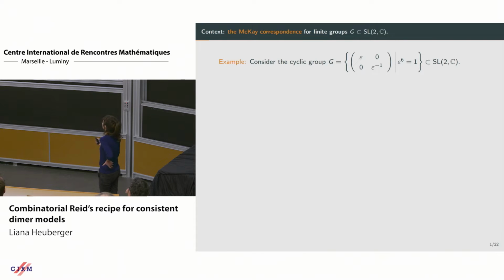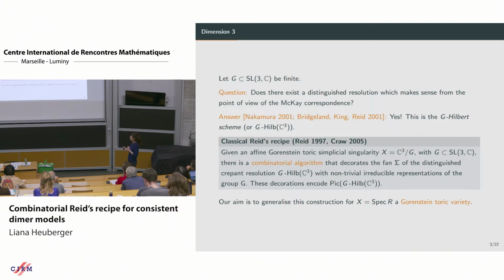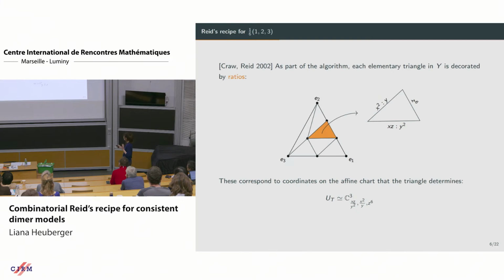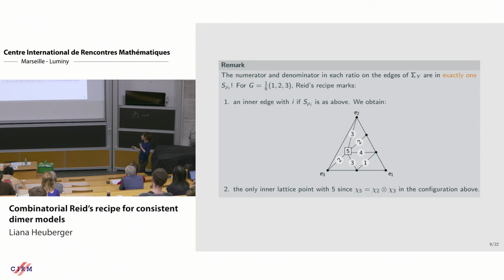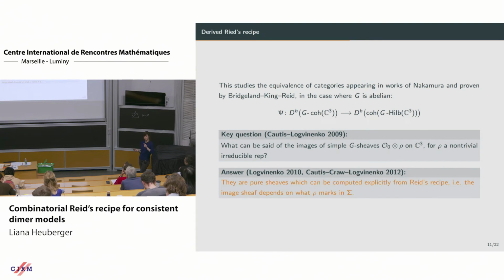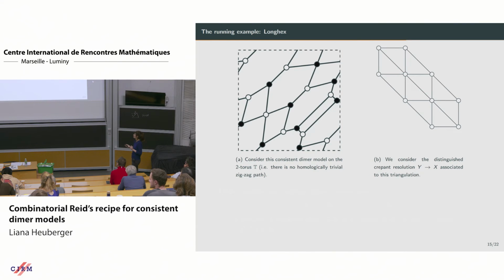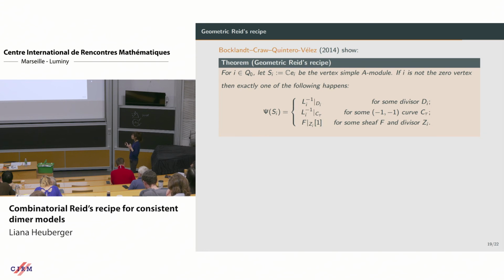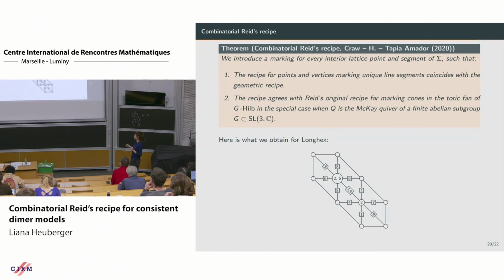Liana Heuberger : Combinatorial Reid’s recipe for consistent dimer models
CONFERENCE